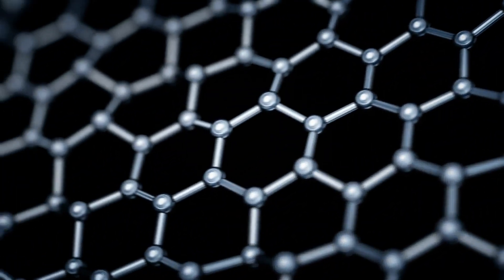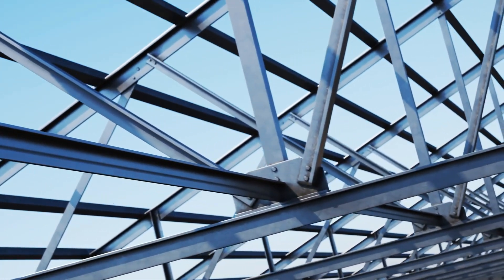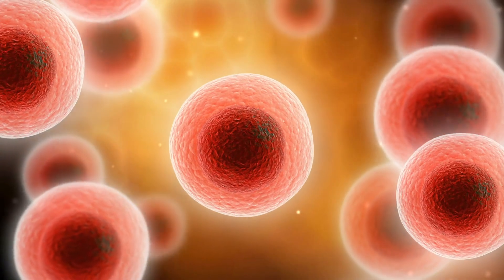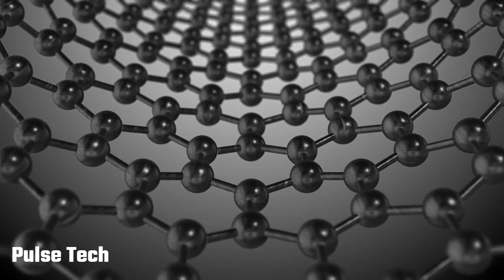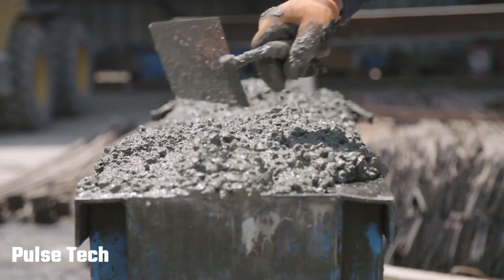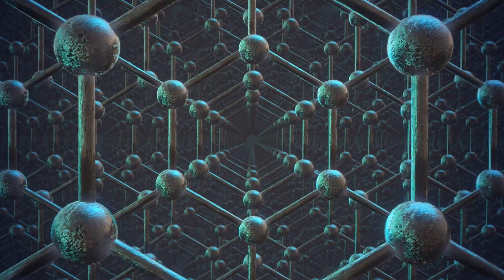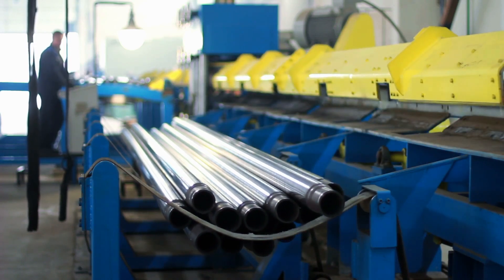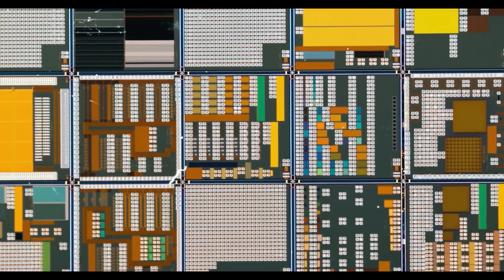Why SILICON is Considered Digital "Gold"